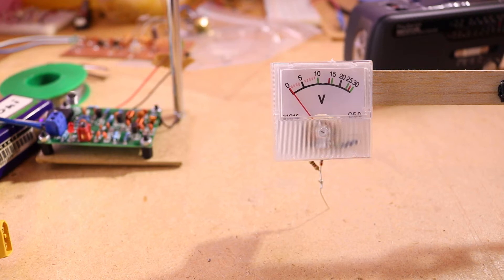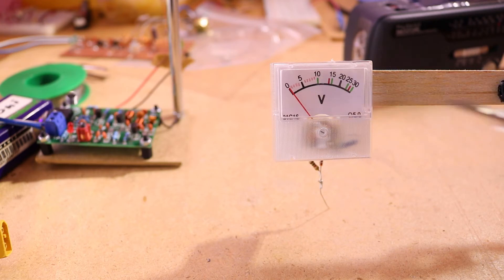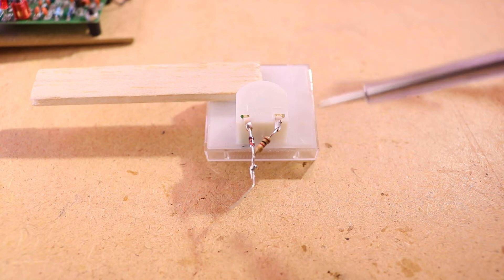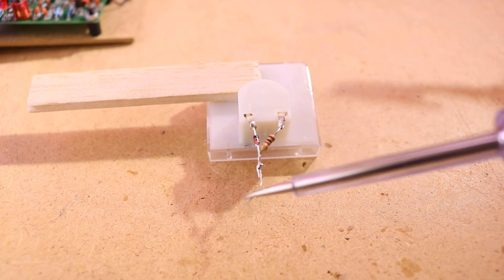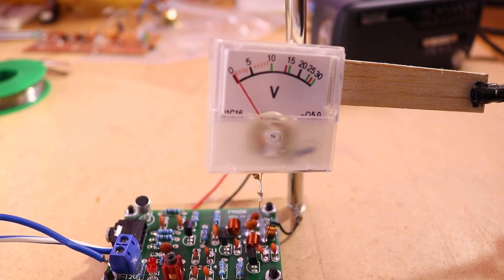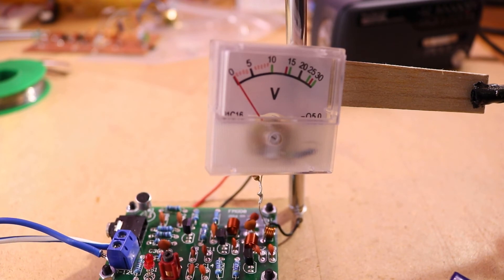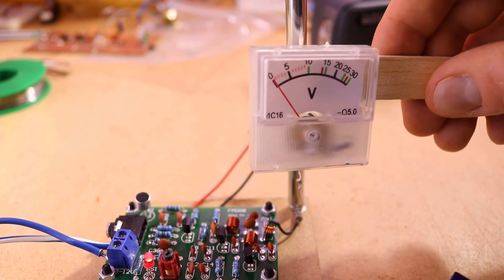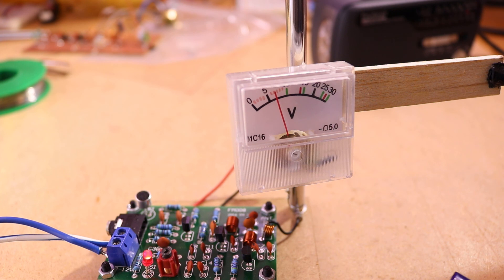How to build an RF Meter [measuring RF without Oscilloscope]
In this video I'll show you how to measure high frequency with this HF meter without an expensive oscilloscope.